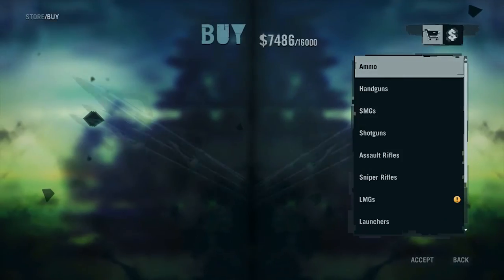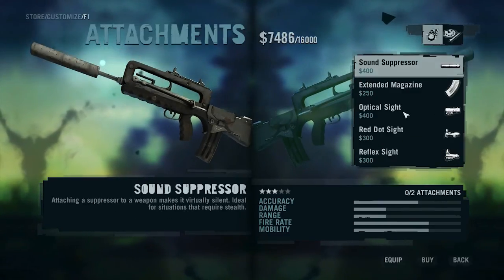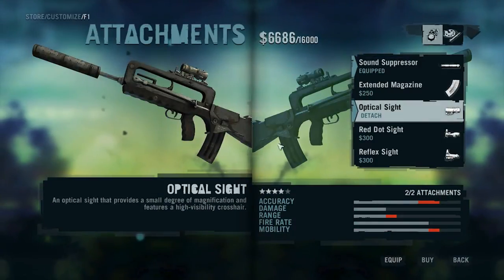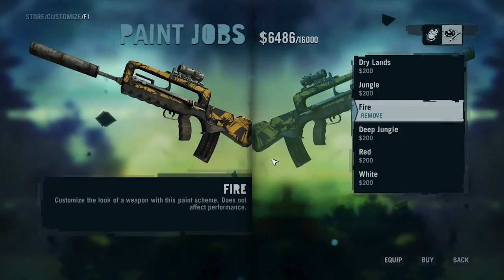F1 Assault Rifle Guide - Far Cry 3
LOVE this gun.  Conserves ammo, great stopping power and stupid OP with the Sound Suppressor, 10/10